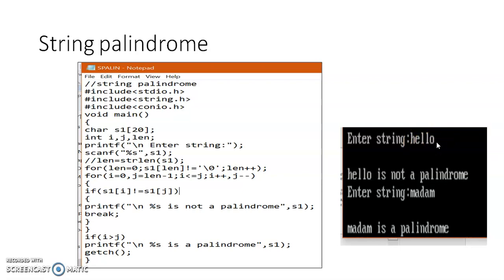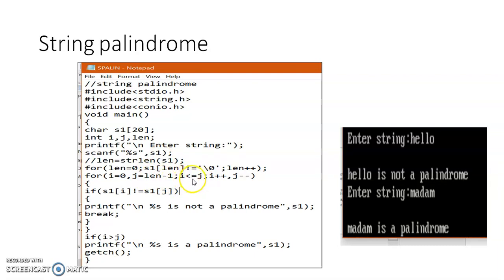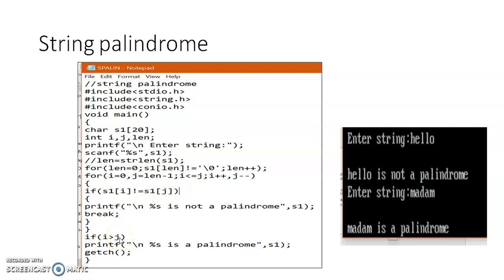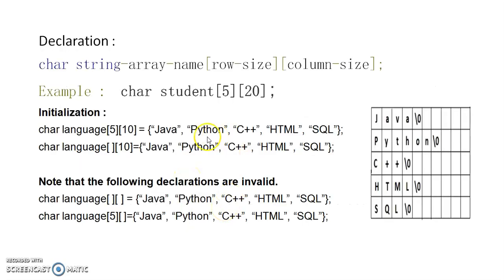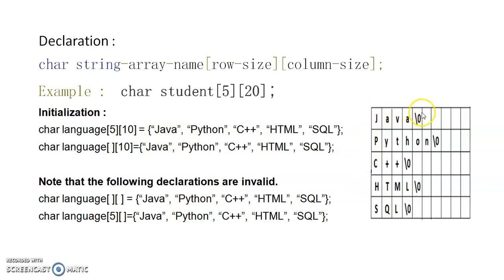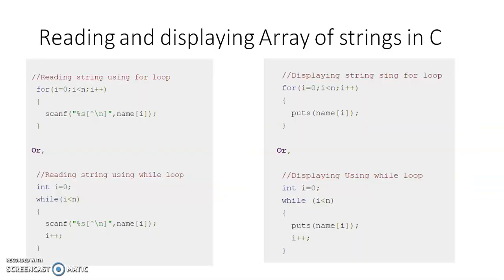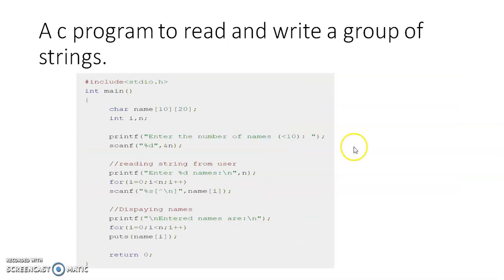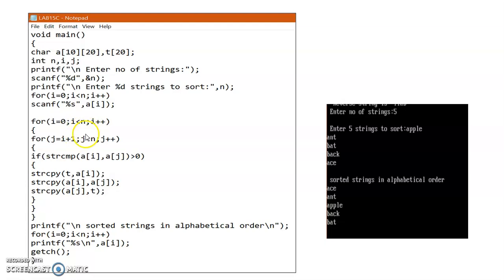string3_operations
GRIET_PPS_ASR